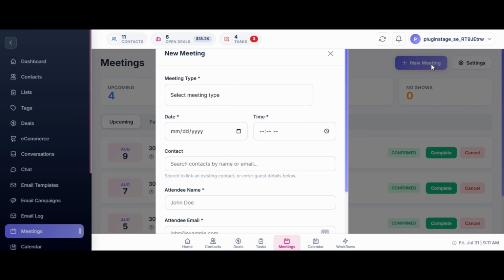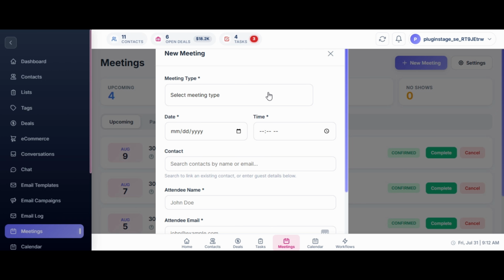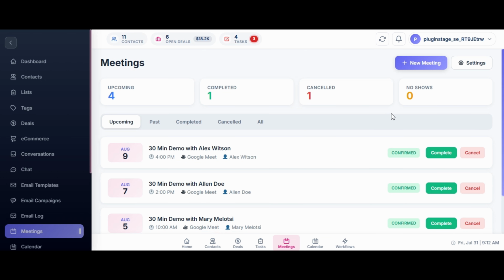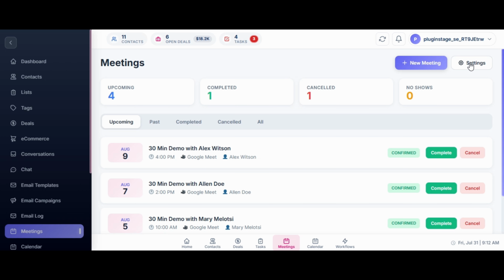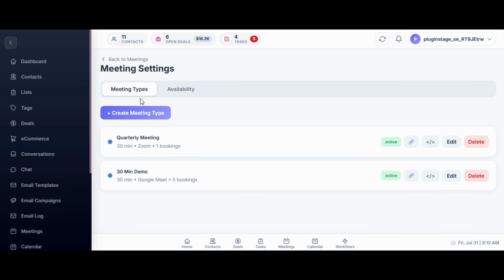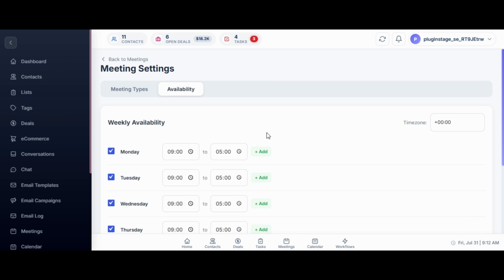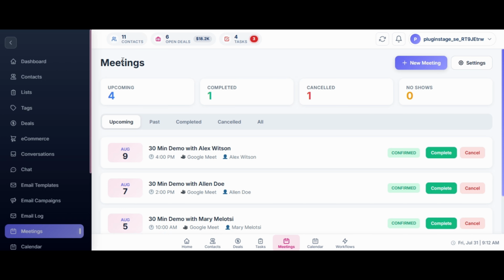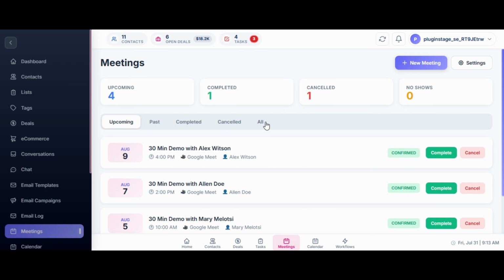WordPress Meeting Scheduler — Calendly Alternative | Auto Form CRM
Book meetings and let your contacts schedule themselves — all inside WordPress. Set up reusable meeting types once, link them to contacts with details that auto-fill, and connect every meeting to Zoom or Google Meet. Share a booking link or embed the booker on your site, set your own availability, and let contacts pick a slot — no back-and-forth emails, no double-booking. Track upcoming, completed, and canceled meetings right beside your contacts and deals.